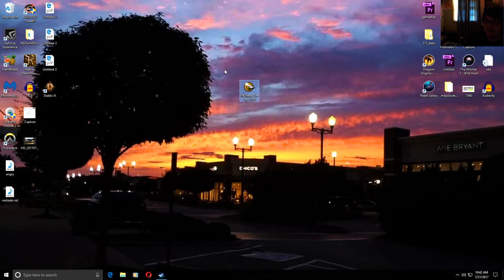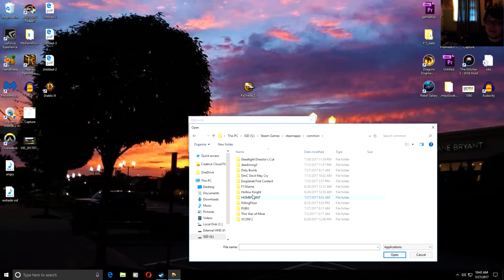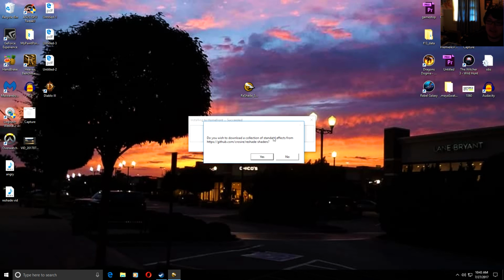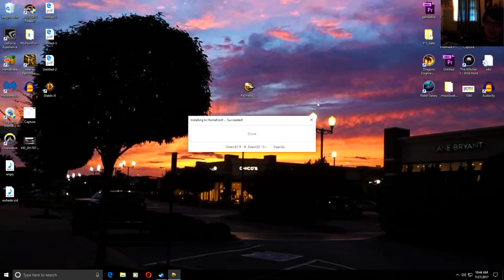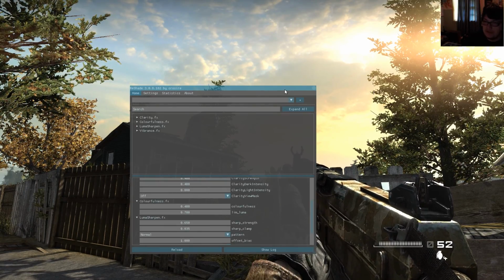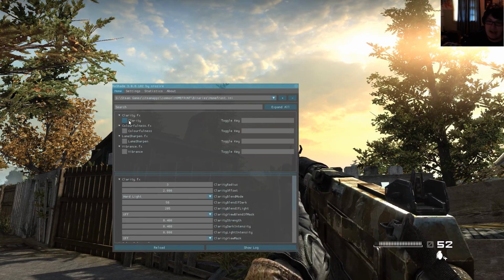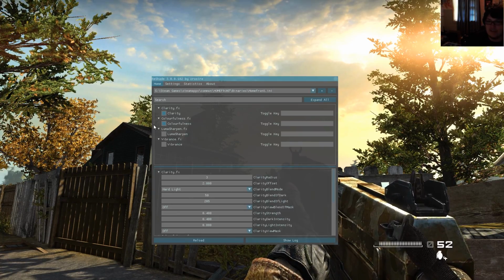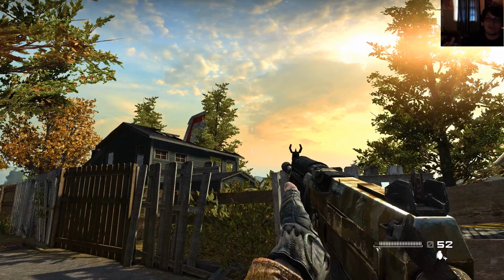How To Make Your Pc Games Look Better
►Wanna Apply For a Partnership? Choose Freedom!